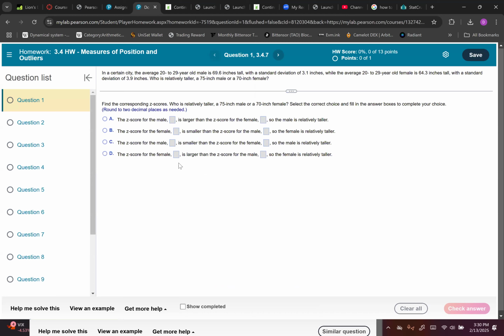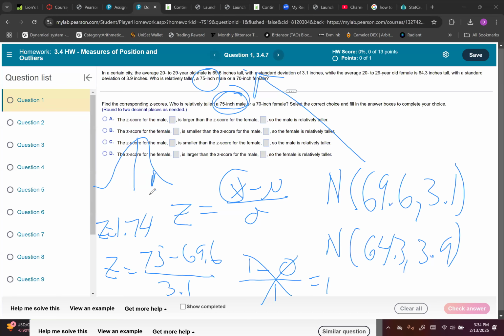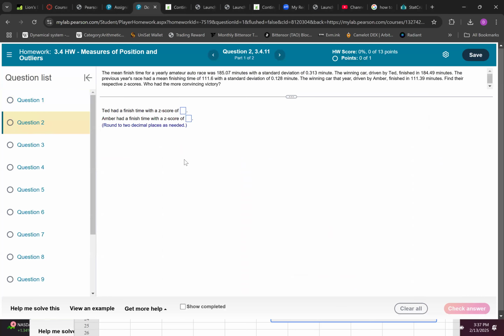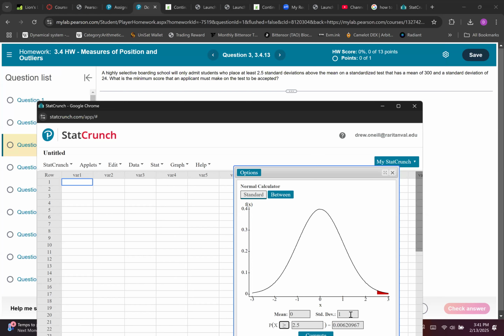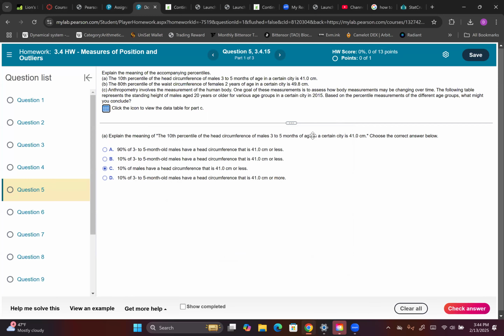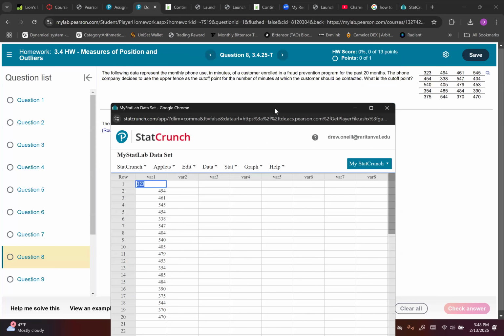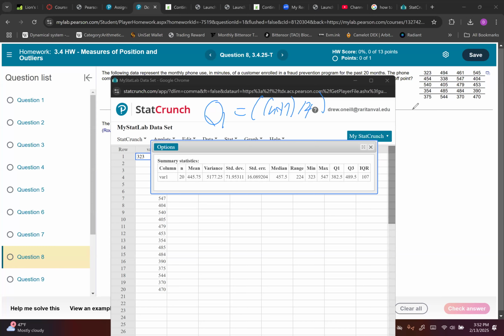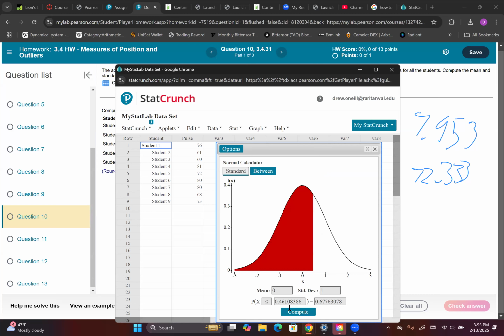Z score and area using statcrunch (sullivan book